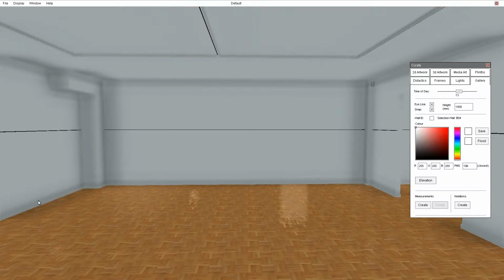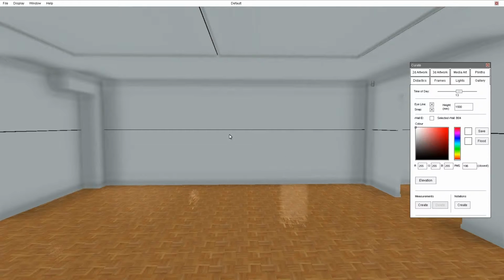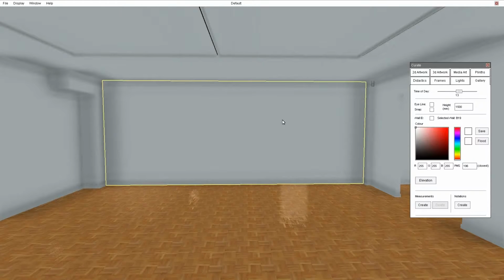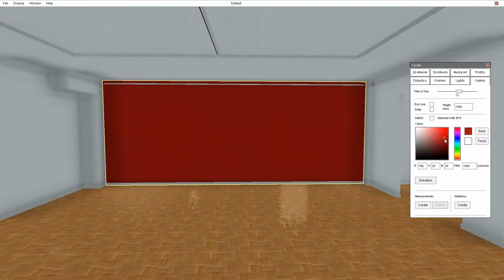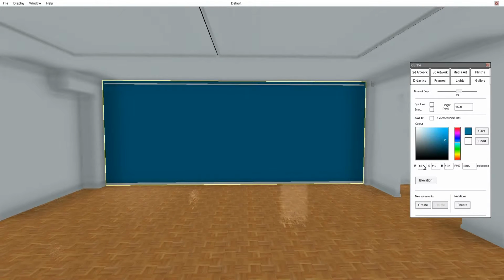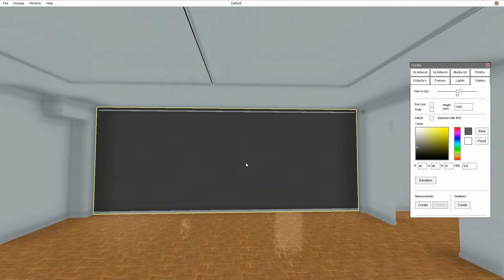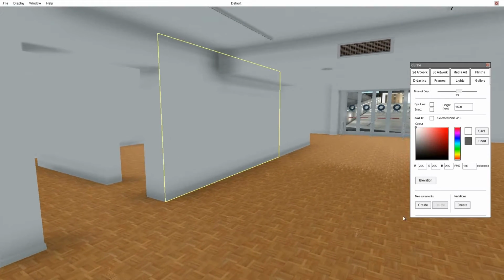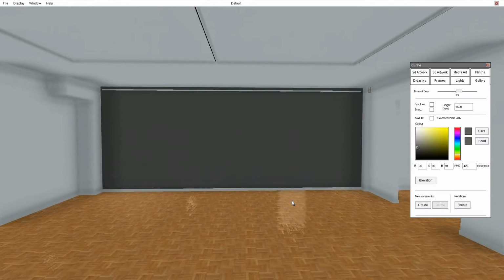Ortelia Curator Video Tutorial No. 17: Painting walls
This tutorial steps you through the process of painting walls in your gallery space. Walls can be painted interactively using a colour palette or manually entering RGB and Pantone values.